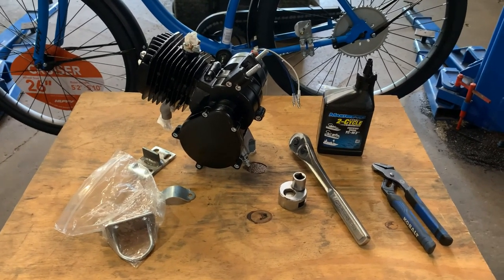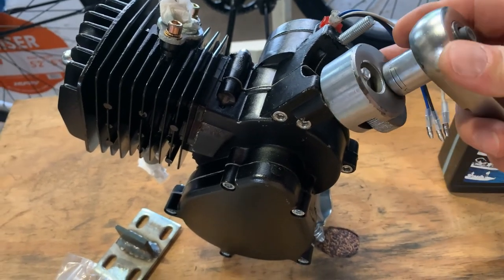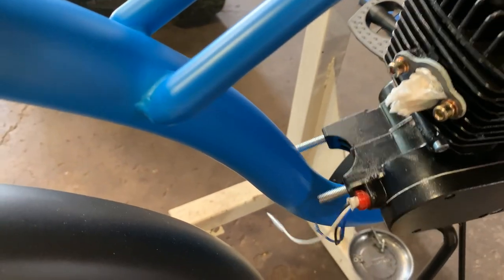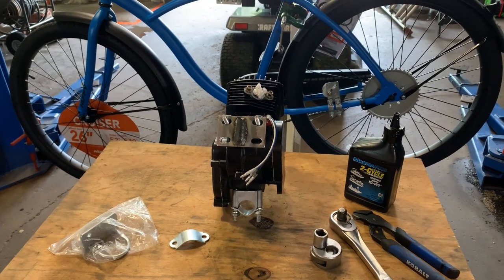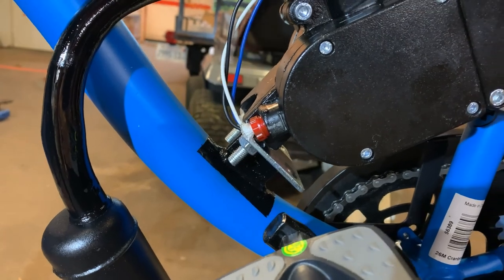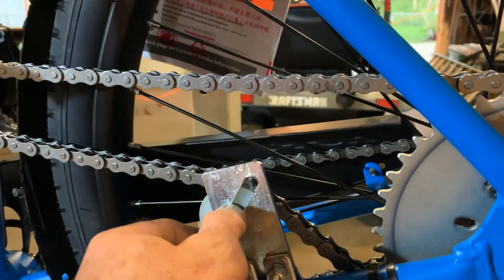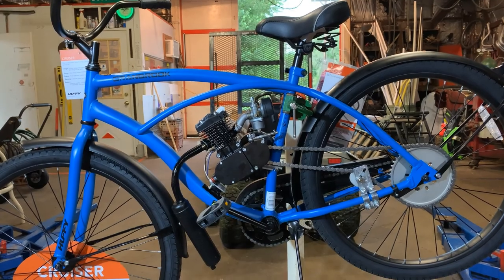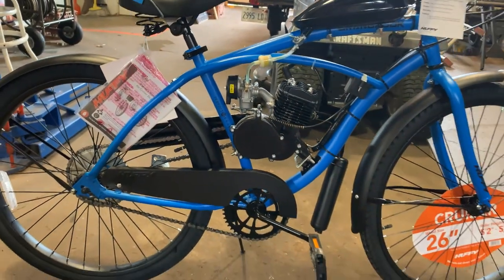Stud Installation Tool, Welded Engine Mount & The Fender Police !!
A specialty tool that tightens or removes studs without harming the threads.. Also a simple solid welded engine mount. An explanation about fenders for the Fender Police that are out there.. 👀